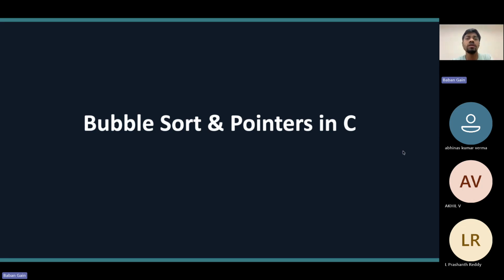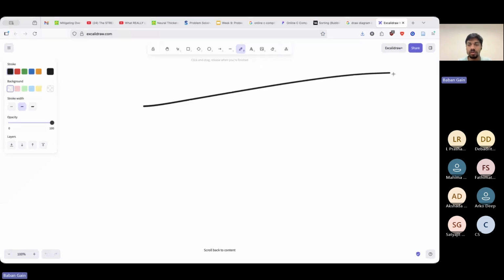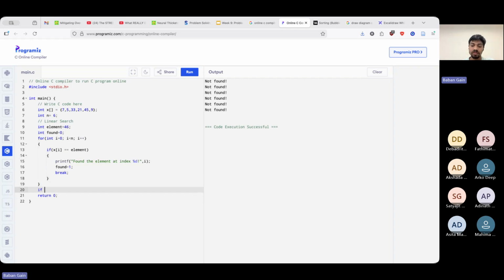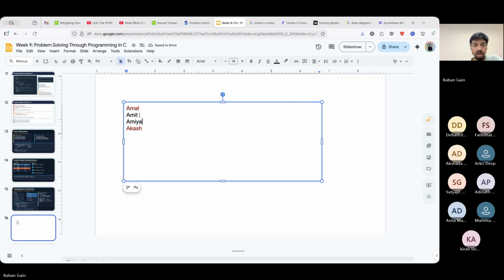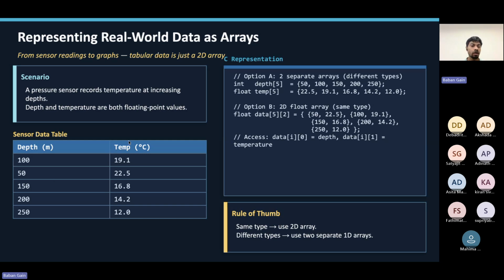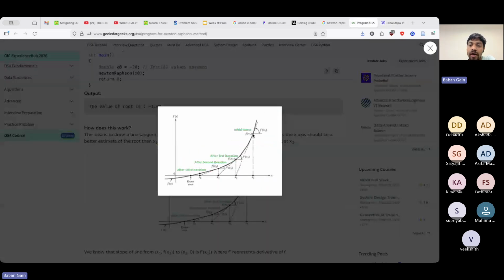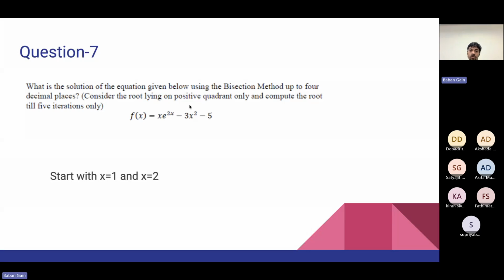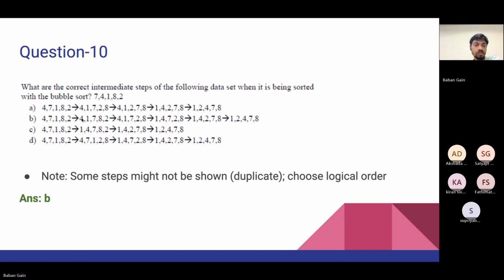Week 9 | Problem Solving Through Programming In C | Live Session